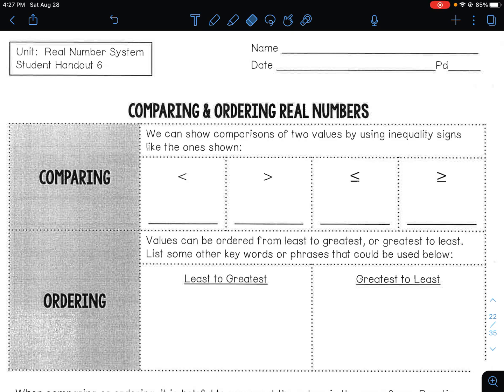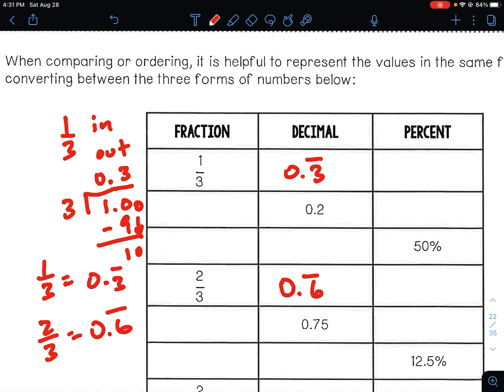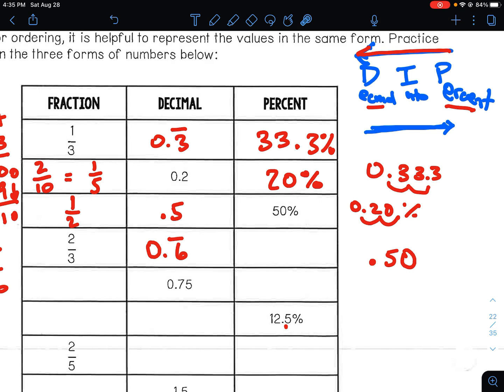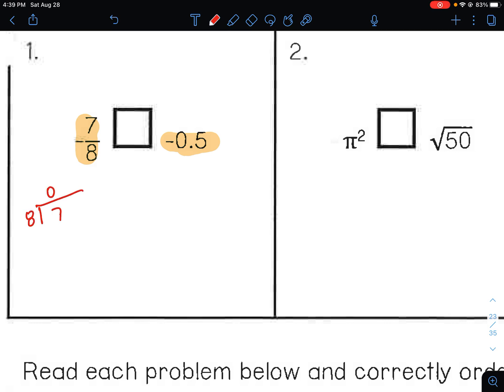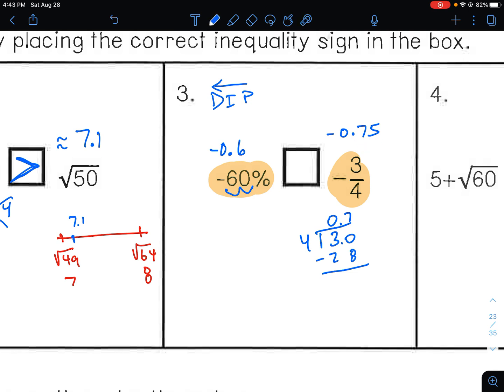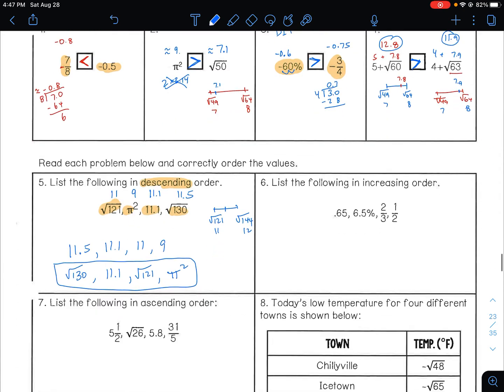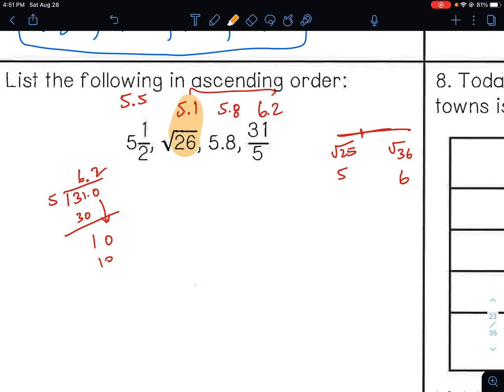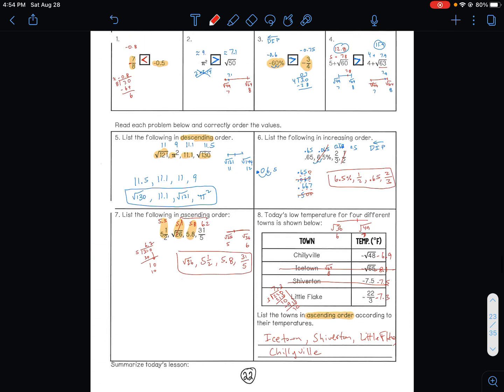M8 - RNS 1.6 NOTES Compare and Order Real Numbers